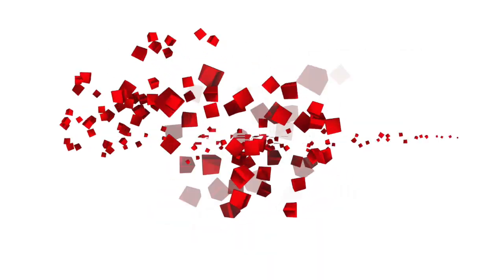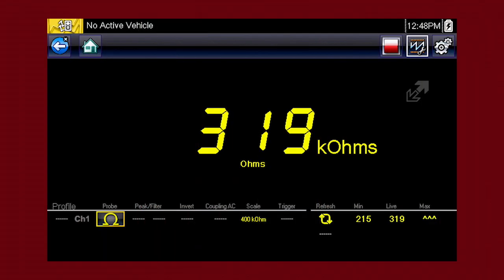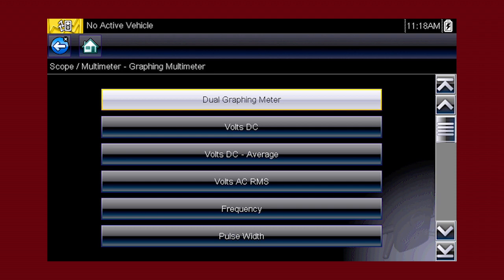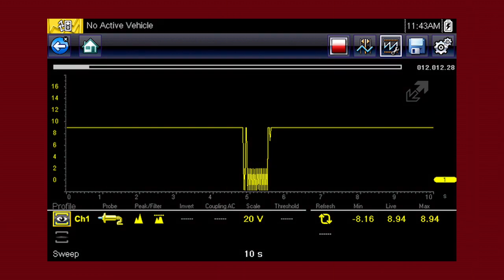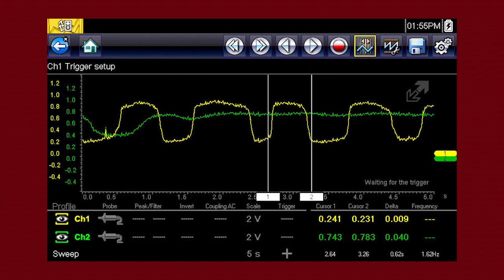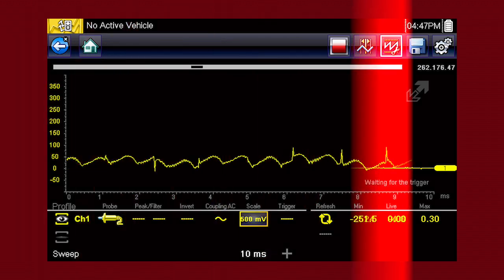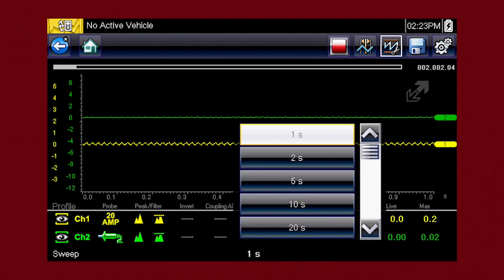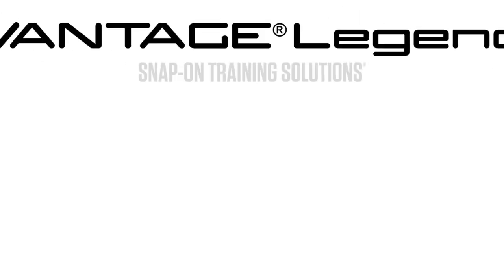Graphing Multimeter and Lab Scope: VANTAGE® Legend (Pt. 2/4) | Snap-on® Training Solutions®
Get to know the digital and graphing meter and lab scope on the VANTAGE Legend.